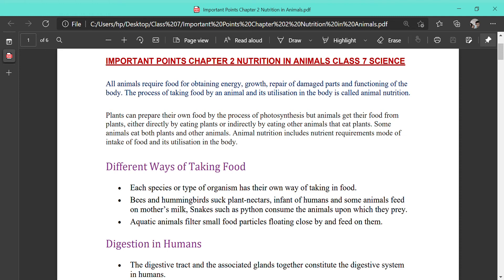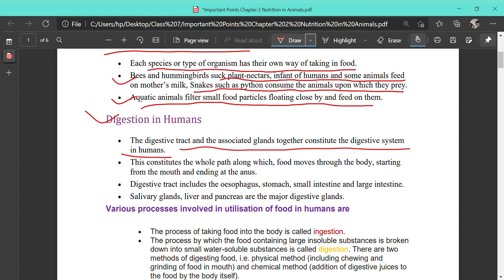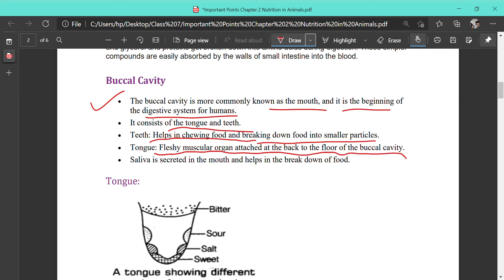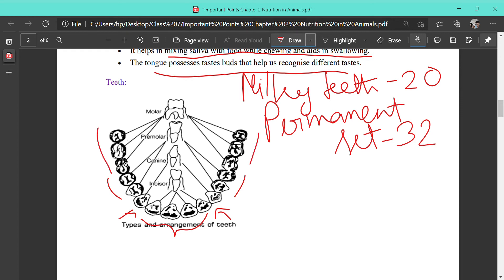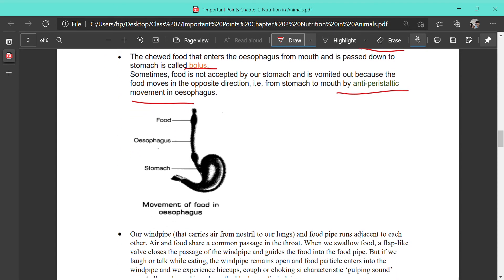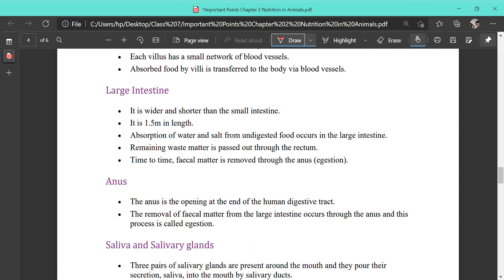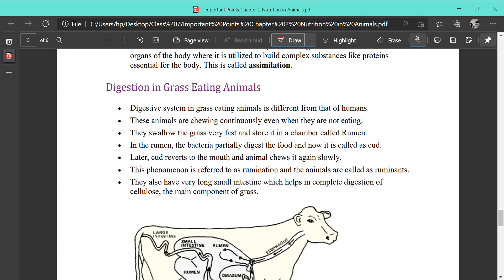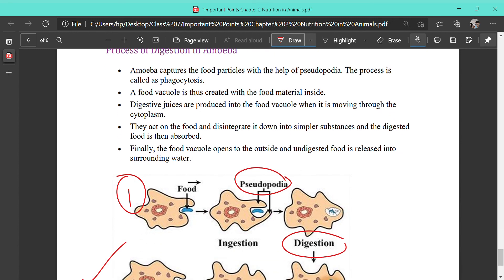Nutrition in Animals Chapter 2 Class 7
Important Points